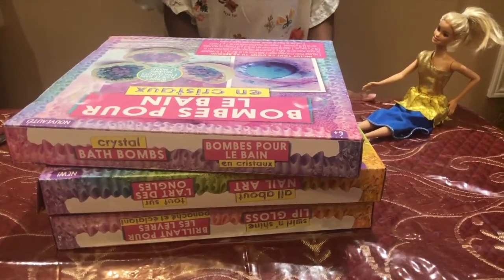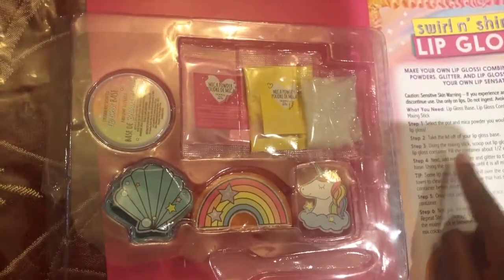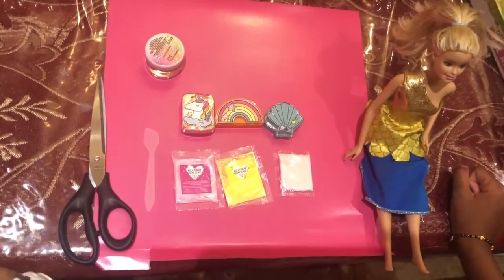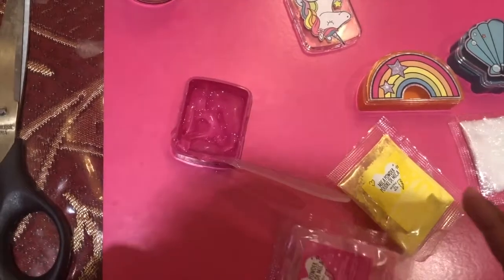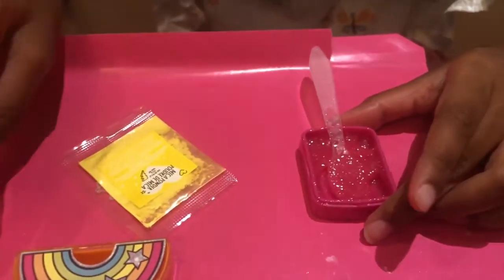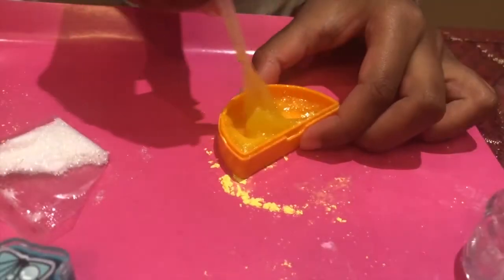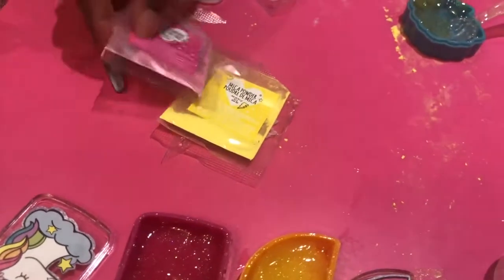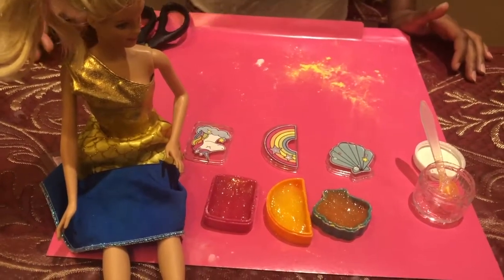DIY Kids Spa day.Part 2.Refreshing Lip Gloss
DIY Spa set for kids to experiment and make their own lip gloss. Very fun experience for kids and also very satisfying.